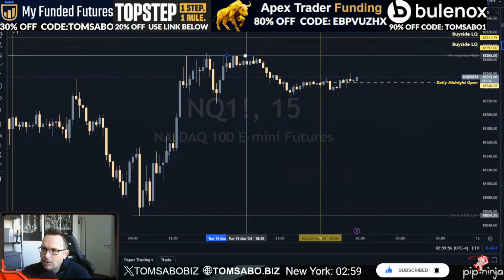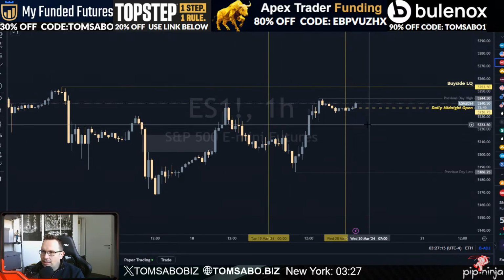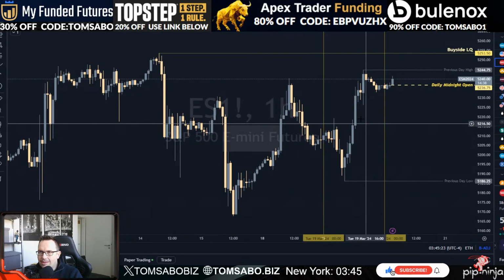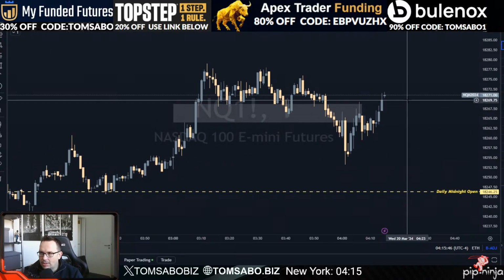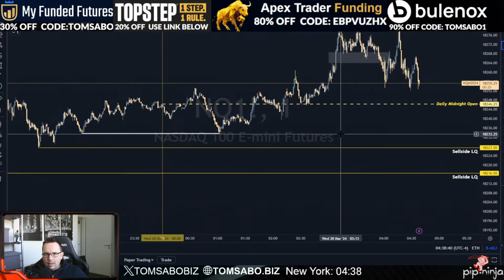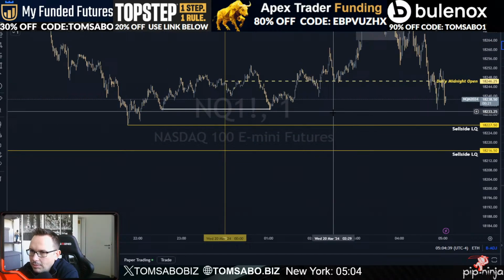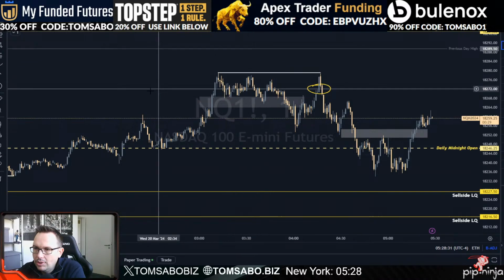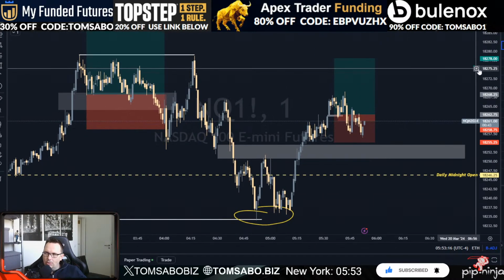LIVE Day Trading Futures (LONDON Session) Funded Trader, Nasdaq, APEX TRADER, TOPSTEP, BULENOX, MFFU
🗄📋📥My Trading System
Discount on resets and activation fee on Starter Account!